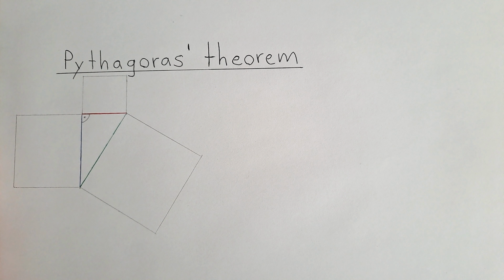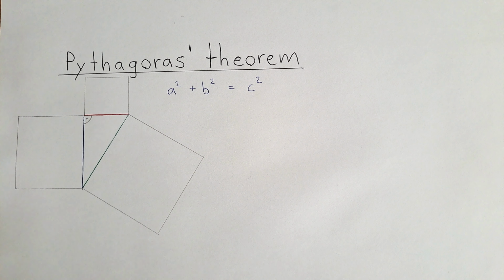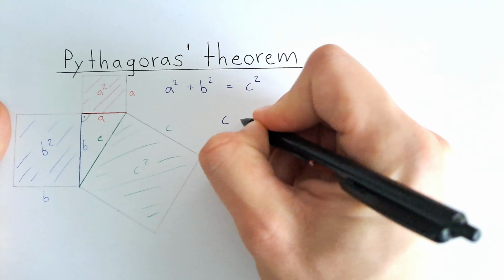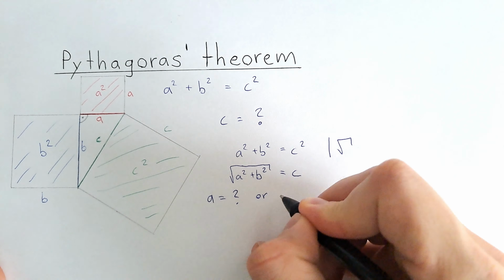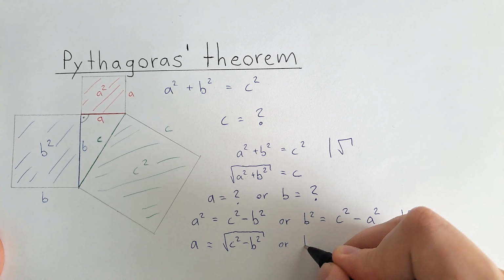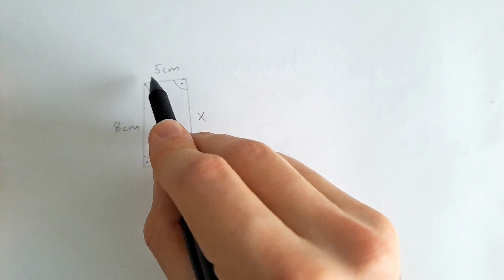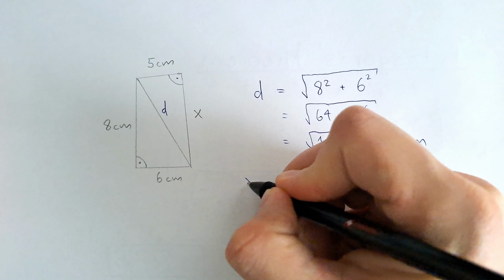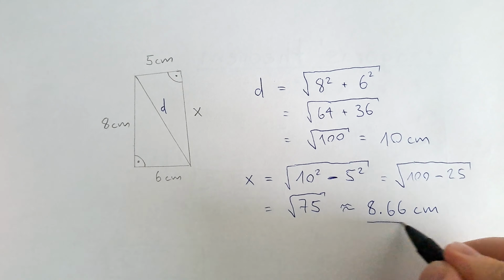The Pythagoras' Theorem🧠📐| MathOwl🦉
In this Video you will hear all you need to know about the Pythagoras' Theorem. Learn how to apply this fundamental concept to effortlessly solve problems involving right-angled triangles. From understanding the theory to practical problem-solving, this video is your guide to mastering Pythagoras' Theorem.🎓
Join the MathOwl community and ace your math journey today!